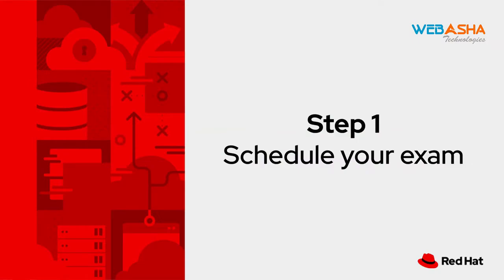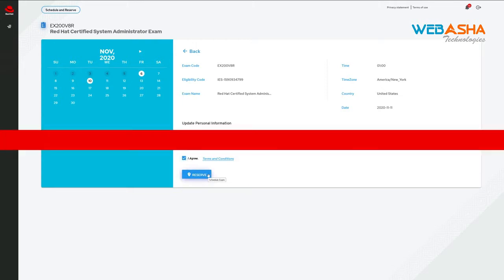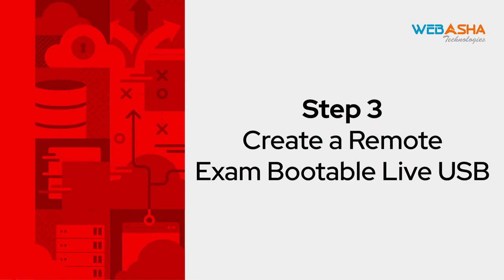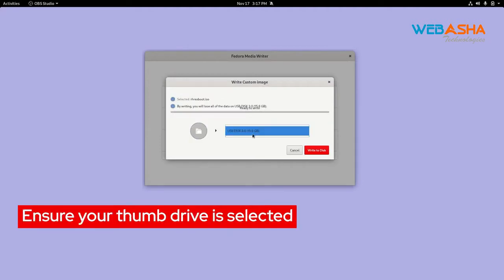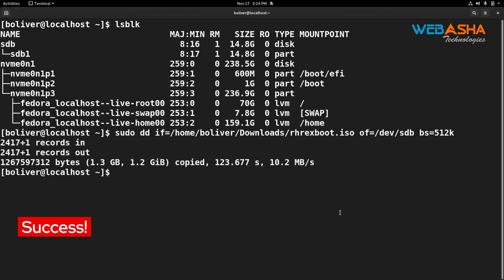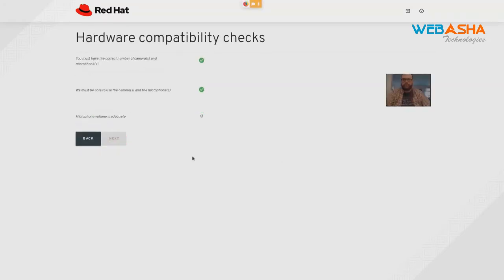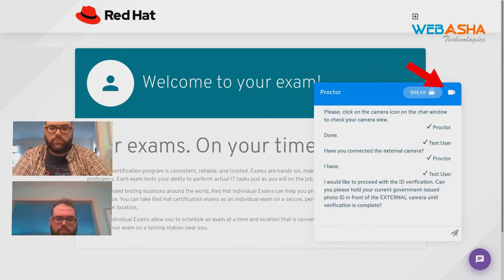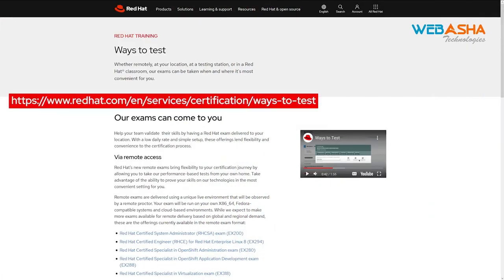How to Attend, Setup and Schedule Red Hat Remote Individual Certification Exams from Home or Office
How to Setup and Schedule Red Hat Remote Individual Certification Exams from Home or Office
Remote Delivery of Individual Certification Exams
Red hat RHCSA & RHCE Exam Lab Preparation
Red Hat Certification Team planning to start Remote delivery of Individual Certification Exams available for  RHCSA EX200, RHCE EX294 & Openshift EX280,  In August 2020.

Red Hat Certified System Administrator exam RHCSA (EX200)
Red Hat Certified Engineer exam RHCE (EX294)
Red Hat Certified Specialist in OpenShift Administration (EX280)
Red Hat Certified Specialist in OpenShift Application Development (EX288)

-- TIMESTAMPS --
00:00 How to Schedule Your Exam
00:52 Ready your workspace
02:50 Create a Remote Exam Bootable Live USB
05:11 Booting into the Remote Exam Live USB Image
05:51 Exam onboarding and compatibility checks
06:01 Red Hat Welcome to your remote exam
07:07 Taking your exam
08:49 Good luck with your exam!